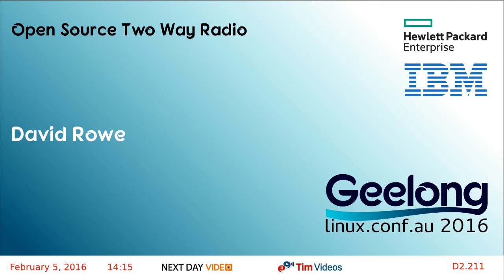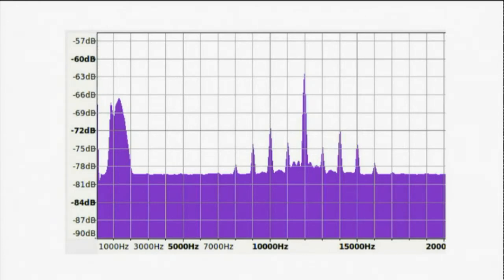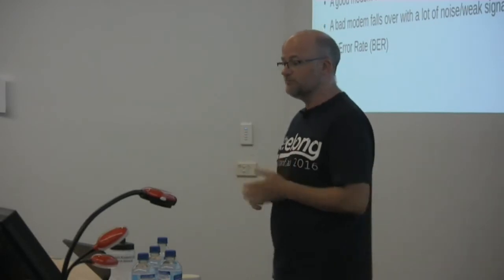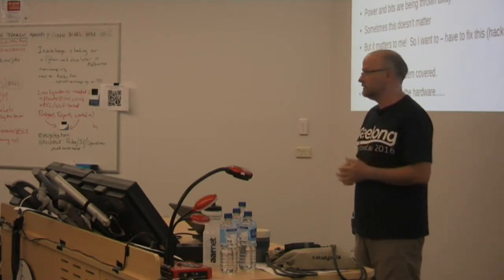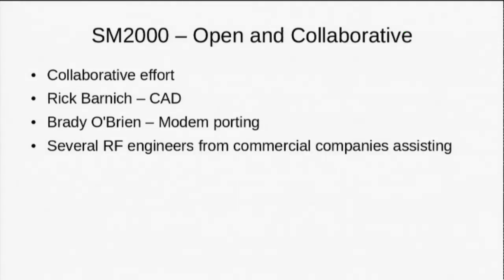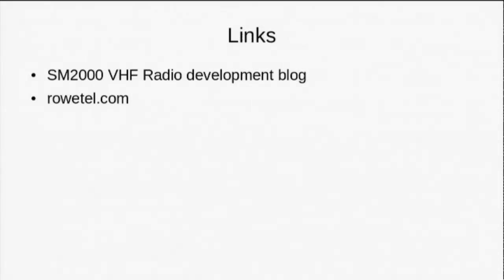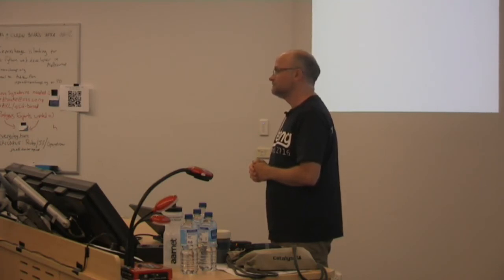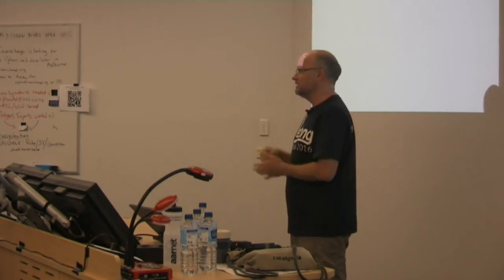Open Source Two Way Radio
David Rowe
This talk will describe how an open source codec, modem, and open hardware can be used to improve two way VHF radio by a factor of 10.

Push to talk two way radio is commonly used for police, emergency services, and the construction industry, with a world wide market of 50 million units/year.  It can be used with or without base stations, and has a range of 10s of km.

Several two way digital radio systems exist and are in common use today, however these are hobbled by the use of closed source codecs, which add significantly to the radio costs, and prohibit experimentation.  There is frustration throughout the radio industry with closed source codecs.

A team of open source developers has been working on open two way radio systems.  The team has demonstrated a performance increase of a factor of 10, which can be used in a variety of ways:

Transmit power can be reduced
Battery life can be extended
Relatively high bit rate digital data can be sent
High quality speech, or variable rate speech coding and quality
The range of the radios can be extended
The cost of the radio hardware can be greatly reduced due to low power, simple hardware, smaller batteries, and no codec license fees.

The use of Software Defined Radio (SDR) hardware is bringing the price of the hardware down, and open software is improving the functionality and performance.  The new, open two way radio protocol requires a new, open hardware radio design.  Fortunately, this can be relative simple, as most of the signal processing can be done in software.